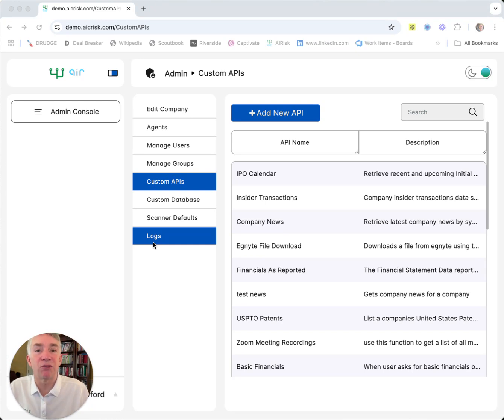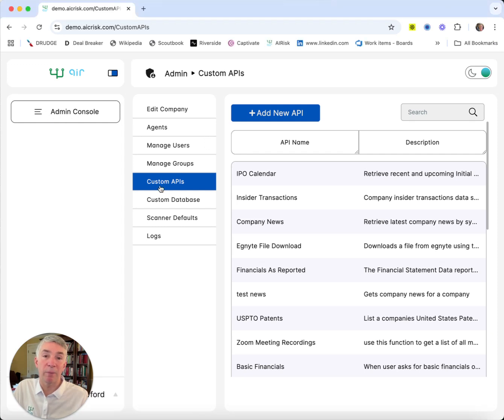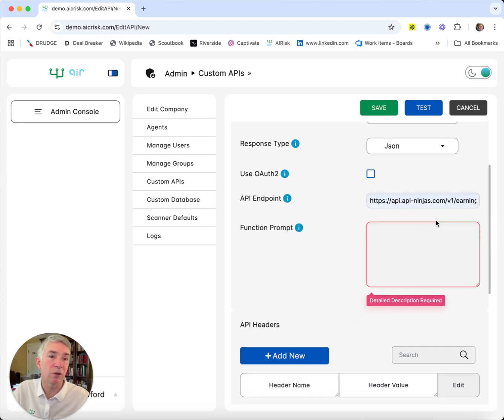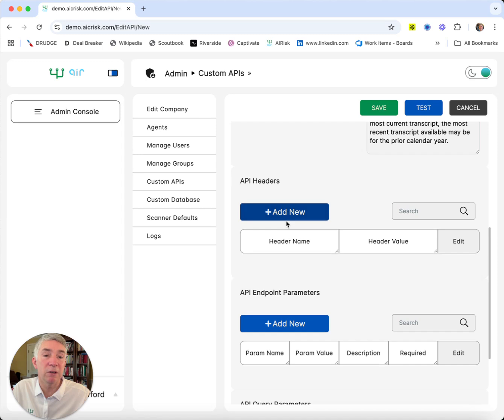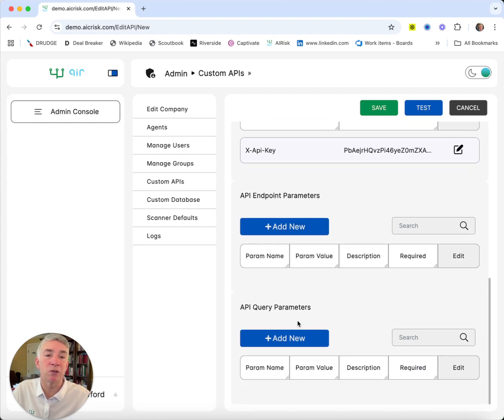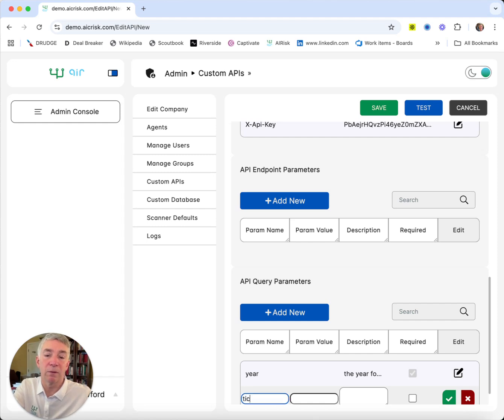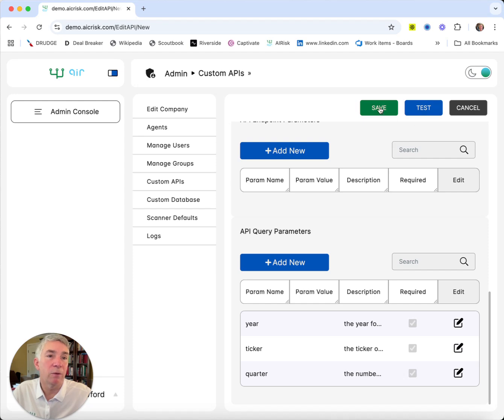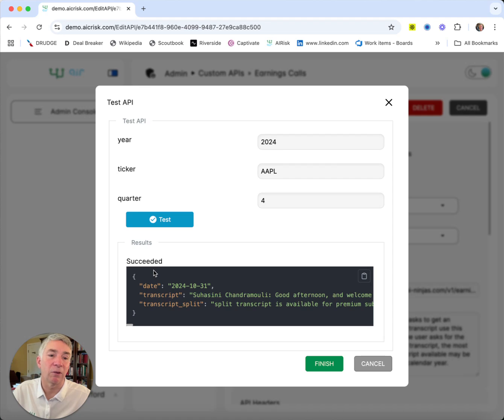Adding an API Made Easy! 🚀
In this video, we’ll walk you through how to seamlessly add an external API to AIR-GPT — our AI-powered platform designed to securely connect and manage agents across your organization.

Whether you’re integrating a public API or a private data source, this guide will show you how to:

✅ Navigate to the API integration section
✅ Configure your endpoint
✅ Test and validate your connection

No coding experience? No problem — AIR-GPT is built with simplicity and security in mind.